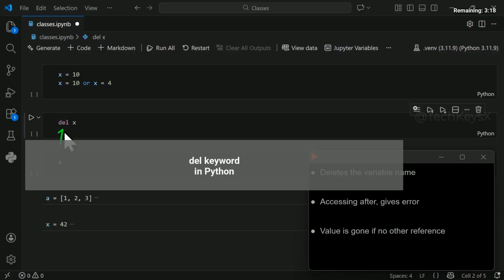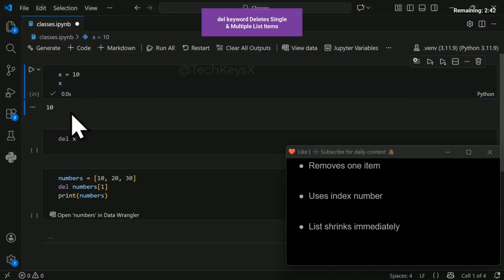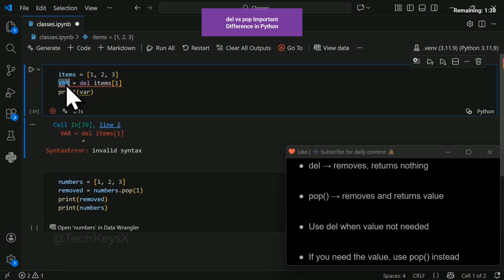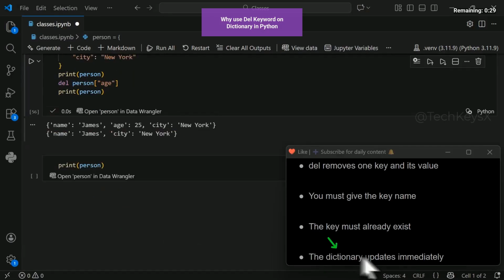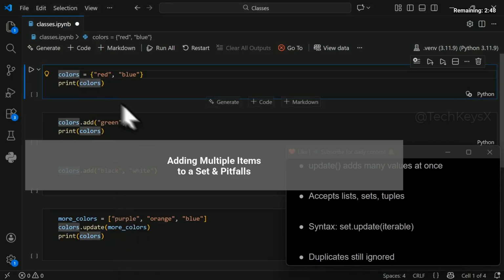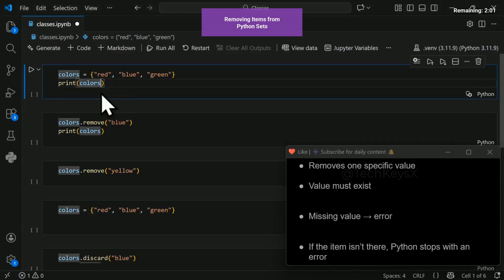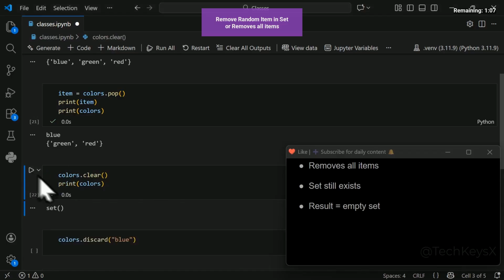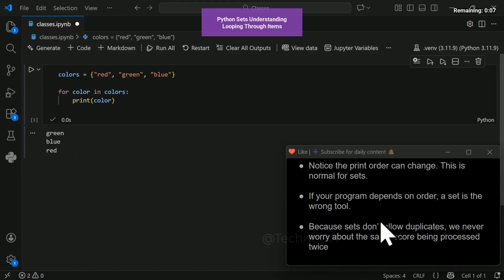You’re Using del Wrong in Python Here’s What It Actually Does - S1 EP17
Topics Covered: ⏱

Time Topic
00:00 Intro
00:02 del keyword in Python
03:22 del keyword Deletes Single & Multiple List Items
06:26 del vs pop Important Difference in Python
09:06 Why use Del Keyword on Dictionary in Python
11:30 Python Sets Cannot Change But You Can Add
14:50 Adding Multiple Items to a Set & Pitfalls
17:45 Removing Items from Python Sets
20:23 Remove Random Item in Set or Removes all items
23:06 Python Sets Understanding Looping Through Items